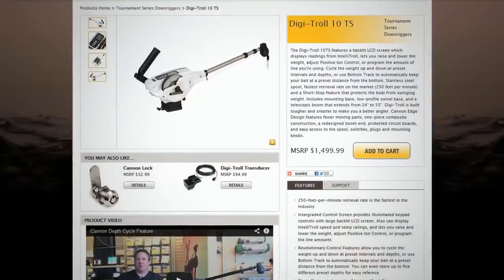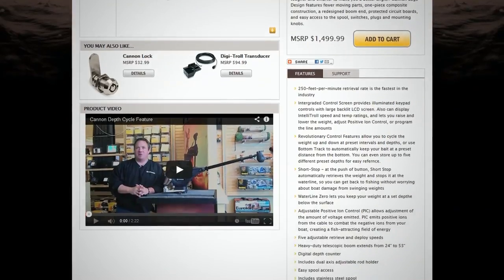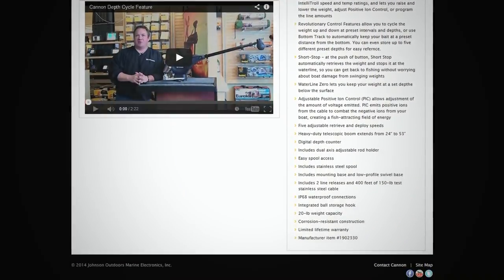Catching More King Mackerel With a Downrigger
Competitive king mackerel fishermen Mark Henderson never hits the water without his trusted Cannon downriggers. In this video he explains how a downrigger lets you cover the entire water column, so that no matter where king mackerel are biting, your bait is in the strike zone.